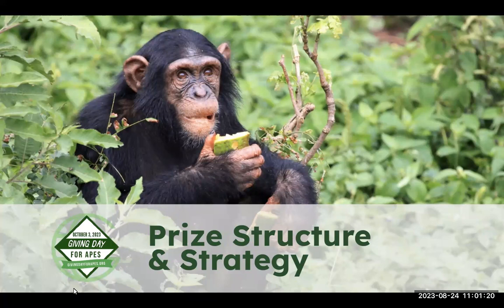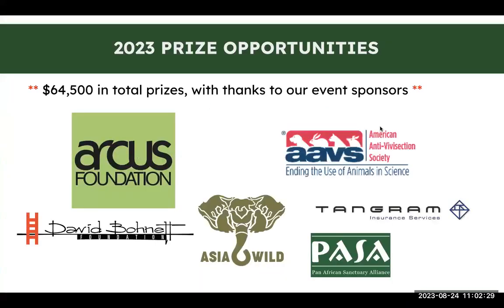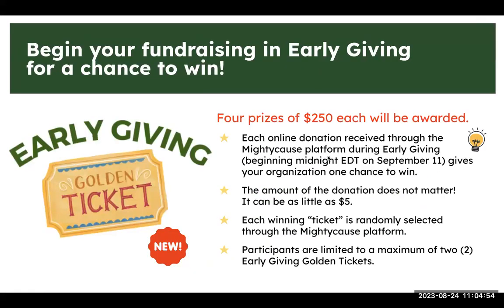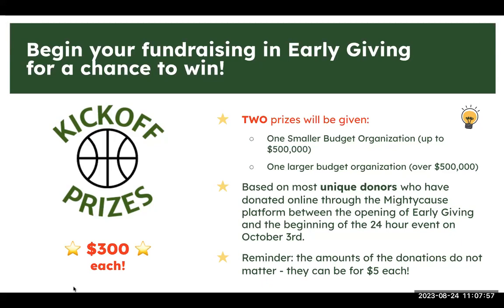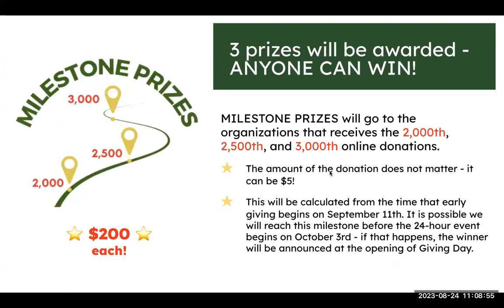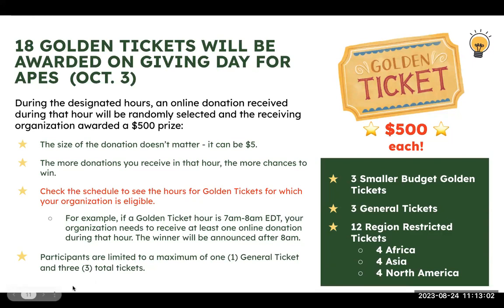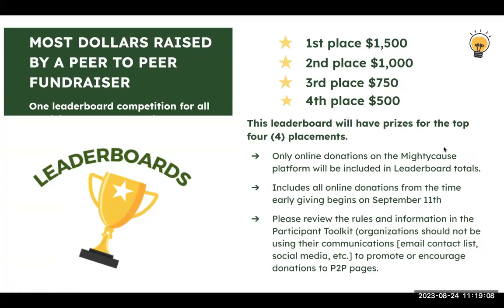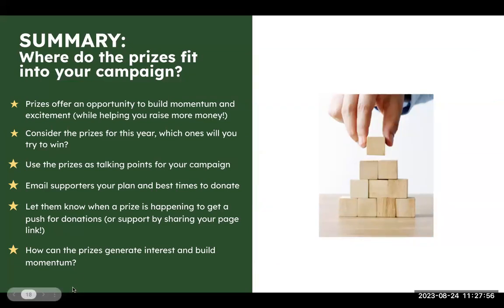Giving Day for Apes 2023: Prize Structure and Strategy